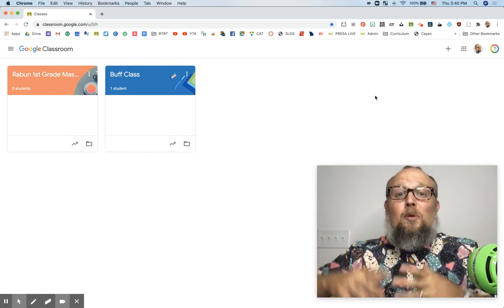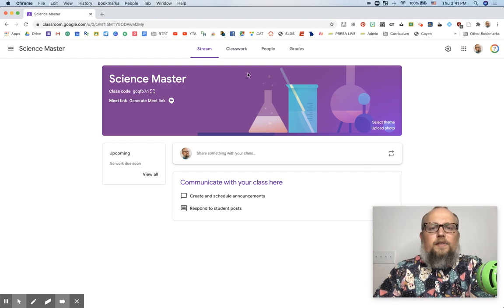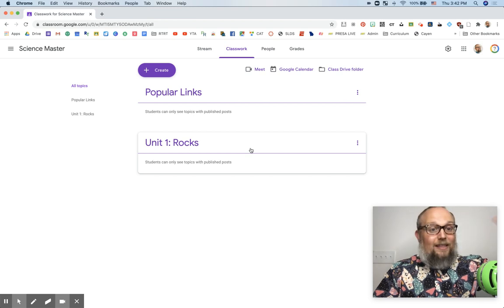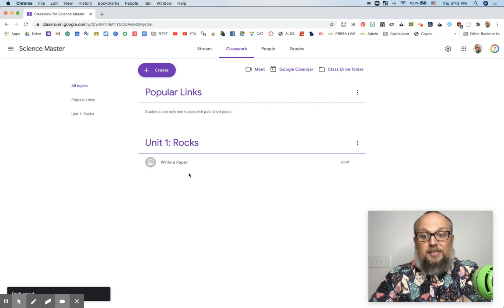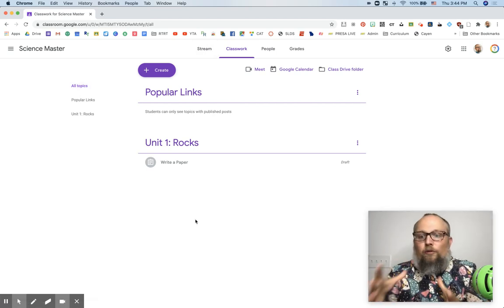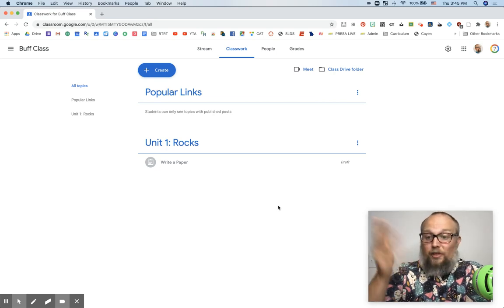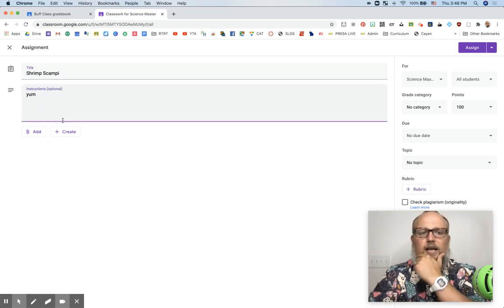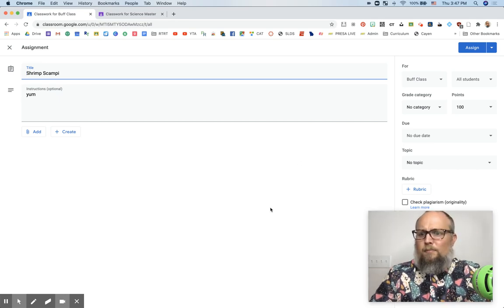Google Classroom: Master Classes and Repositories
Brian shows you how to create master classes that can easily be shared and copied. He also showcases how to use the master class as a repository of assignments that can be copied by teachers throughout the year.